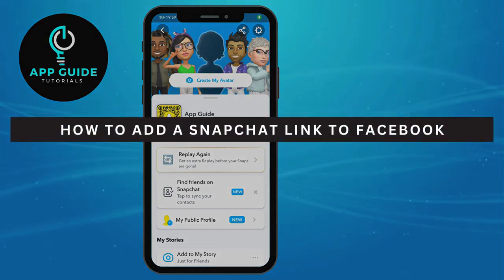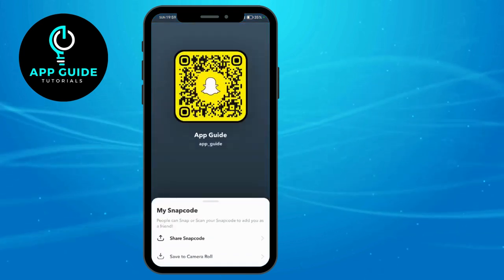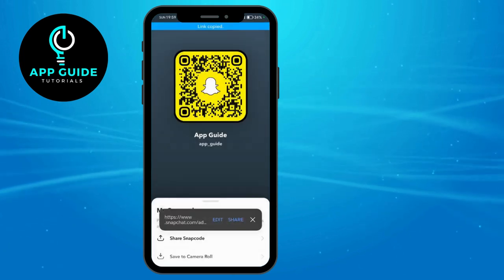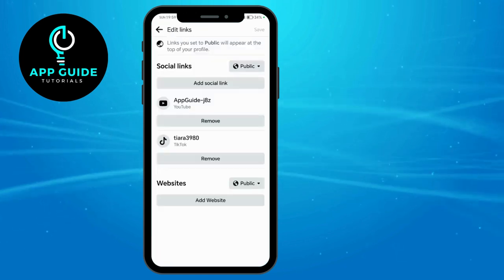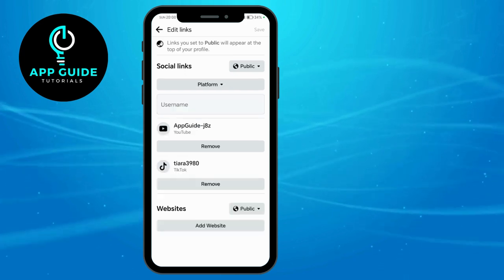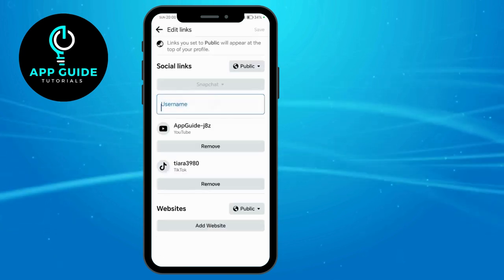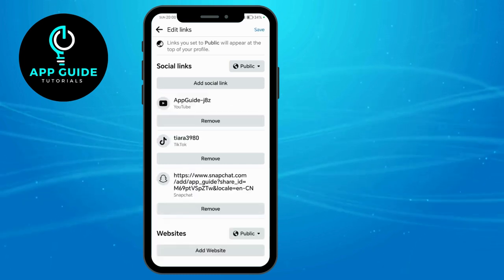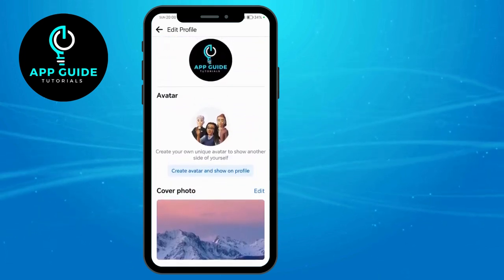How to Add a Snapchat Link to Facebook | Android Tutorial (2027)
Want to share your Snapchat profile with your Facebook friends? This tutorial will show you how to easily add a Snapchat link to your Facebook profile using your Android device. Perfect for those who want to connect with friends across different social platforms, I’ll guide you through the simple steps to make your Snapchat profile accessible from your Facebook account.

In this tutorial, you’ll learn:
Why linking your Snapchat to Facebook can enhance your social media presence.
Step-by-step instructions to add your Snapchat link to your Facebook profile using Android.
Tips for promoting your Snapchat on Facebook to increase your followers.

Expand your social network—follow these steps to seamlessly link your Snapchat profile to Facebook and make it easier for friends to connect with you across platforms!